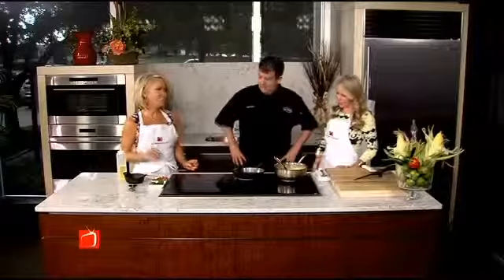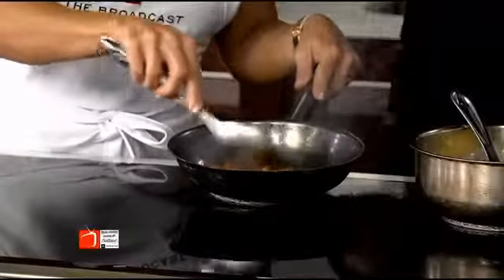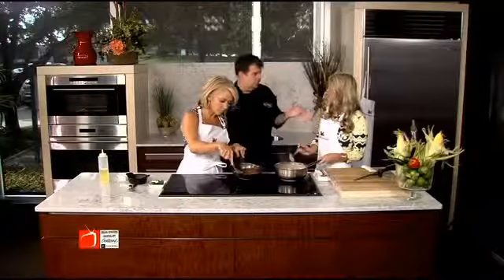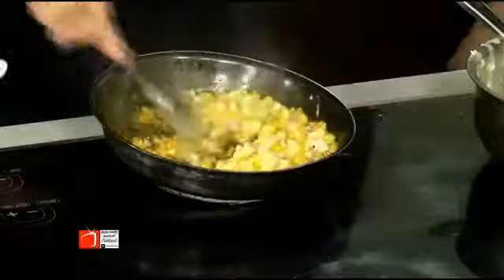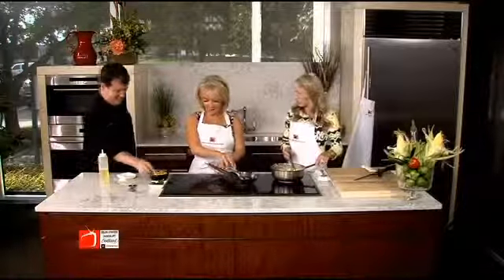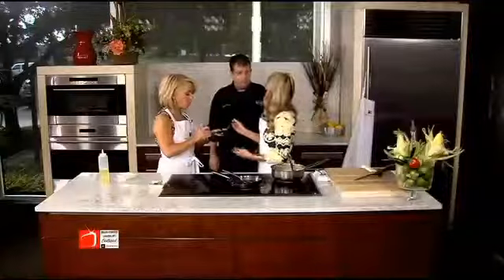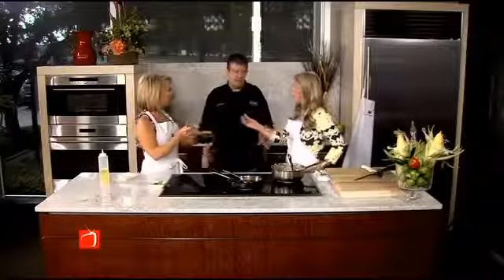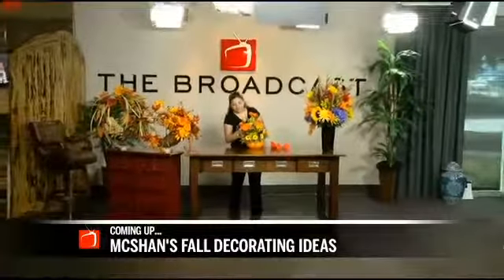Dee Lincoln's Chorizo Cream Corn